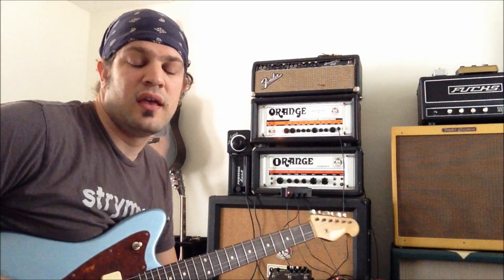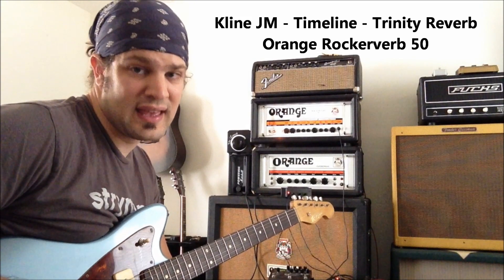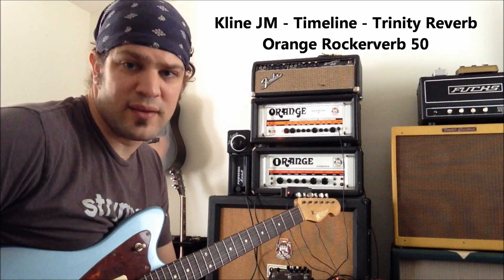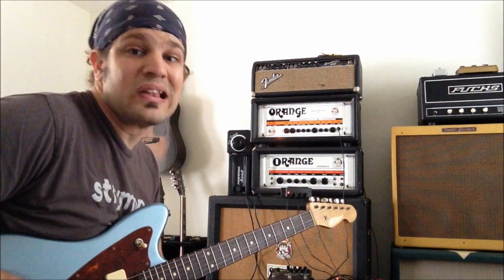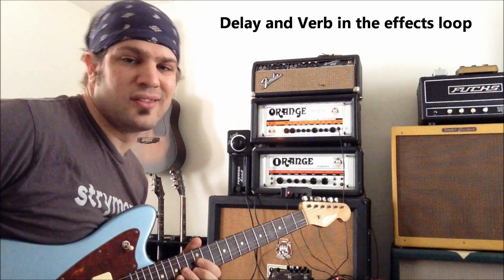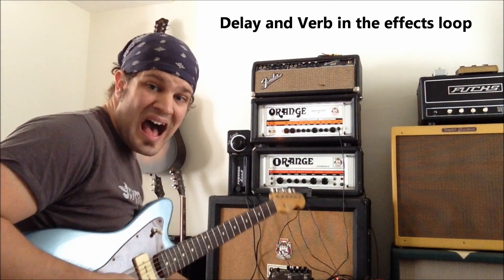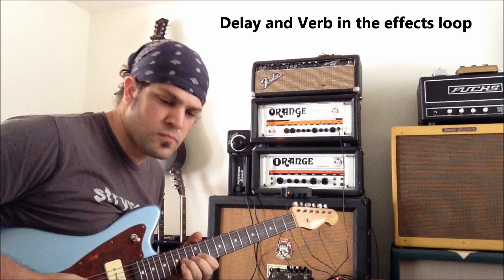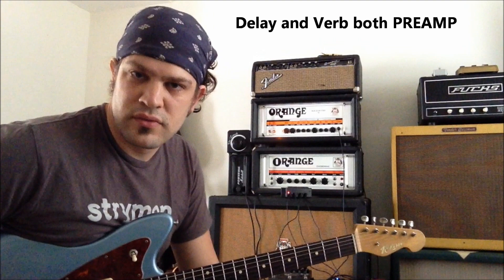Delay and reverb preamp and in the effects loop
quick demo on the different ways your amps preamp gain stage affects your delay/reverb pedals. some swapping back and forth courtesy of the This1smyne Dropout (this1smyne.com)
guitar used: Kline San Bernardino
amp: Orange Rockerverb 50 Mk1
Effects: Strymon Timeline and TC Trinity Reverb